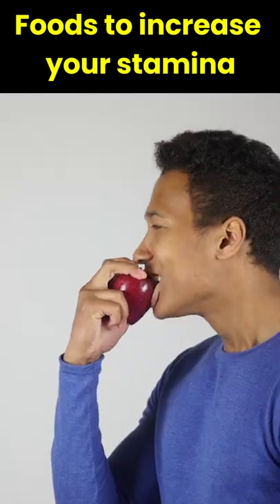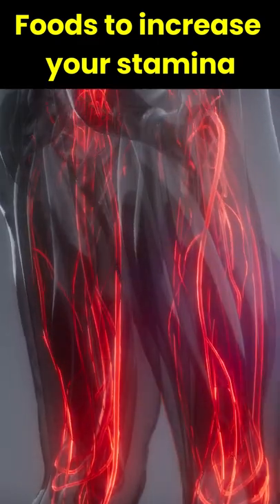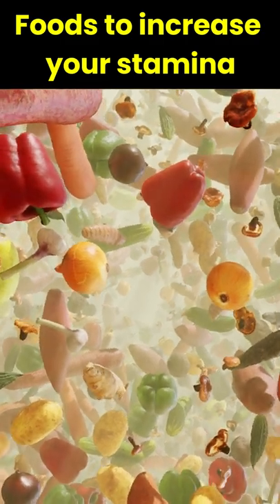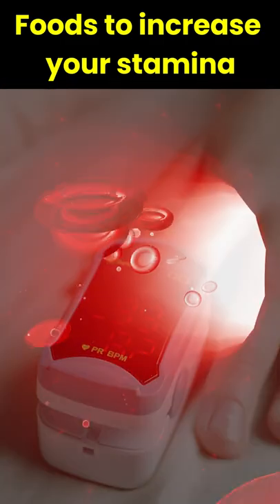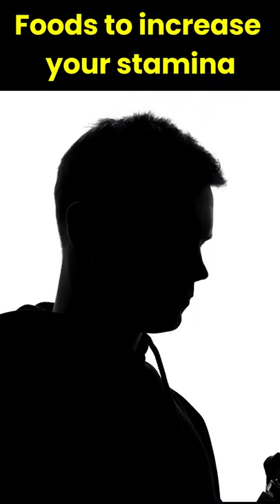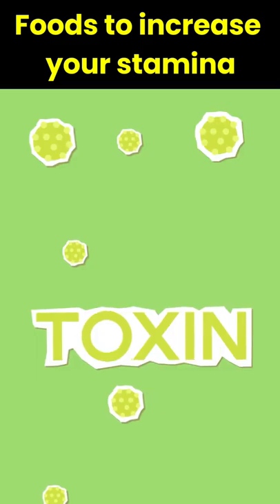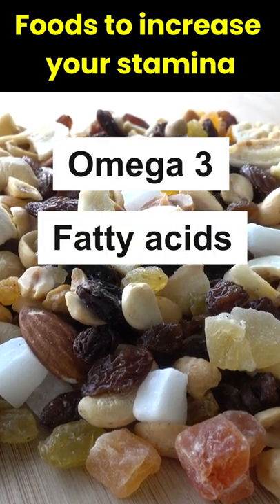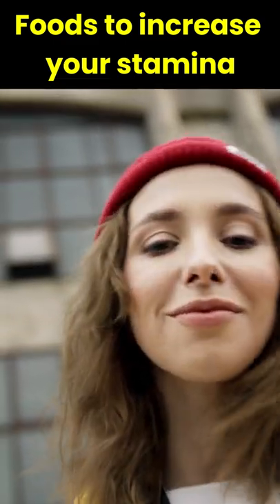Foods to increase your stamina | how to improve stamina | Food for stamina | letstute.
Hello,Foods to increase your stamina  how to improve stamina Food for stamina

study tips
exam tips
exam tips